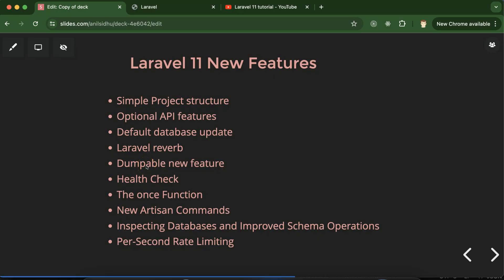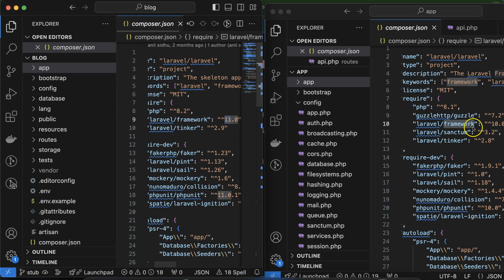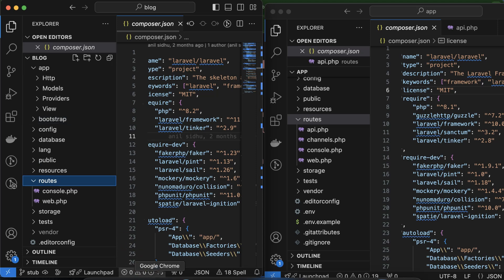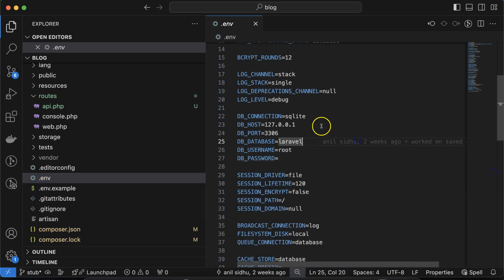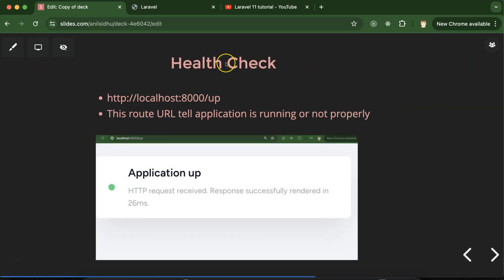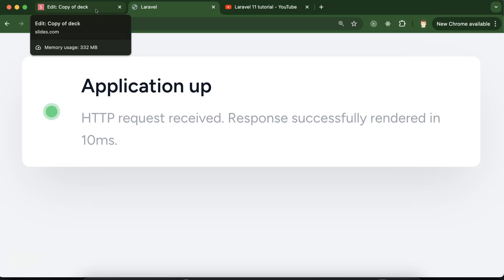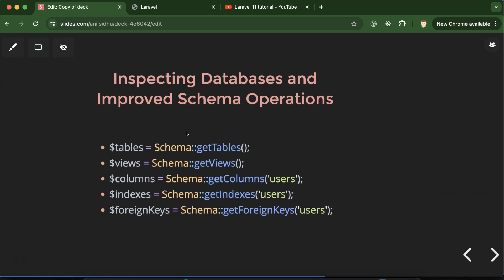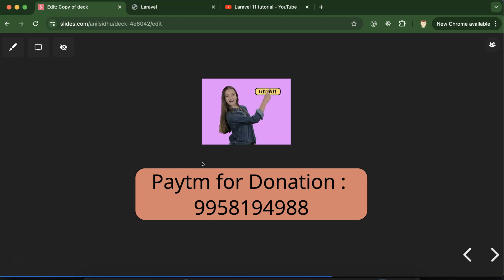Laravel 11 tutorial # Laravel 11 new features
In this Laravel 11 video tutorial, we learn Laravel 11 new features in Laravel tutorial in a simple way. This video is made by anil Sidhu in the english language.

Simple Project structure
Optional API features
Default database update
Laravel reverb
Dumpable new feature
Health Check
The once Function
New Artisan Commands
Inspecting Databases and Improved Schema Operations
Per-Second Rate Limiting